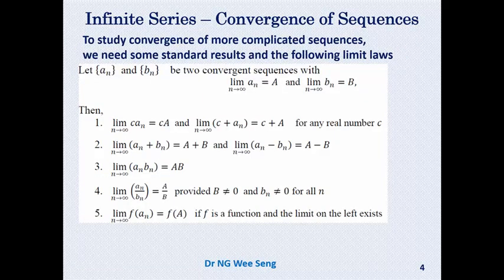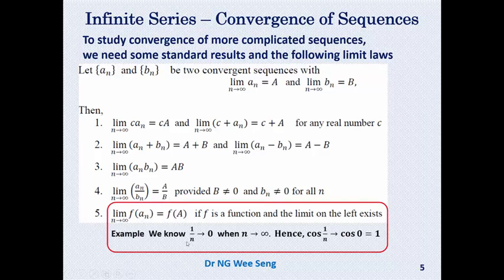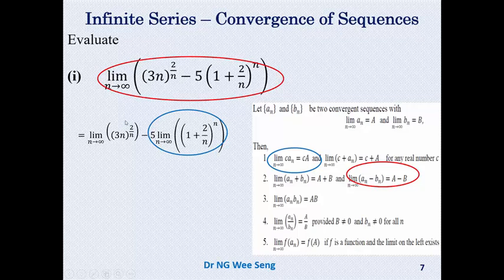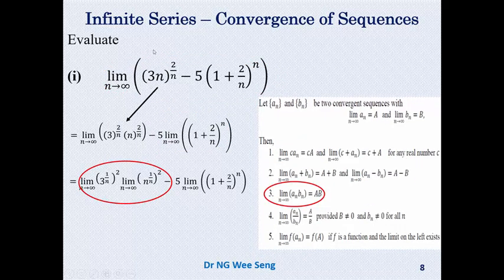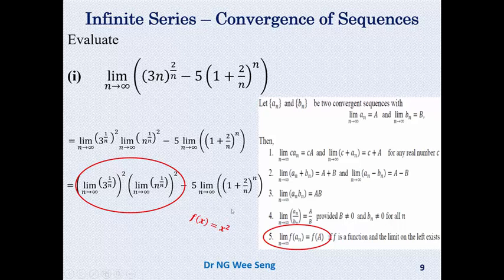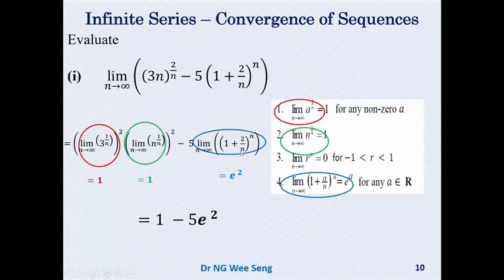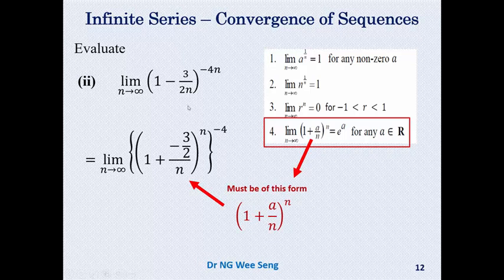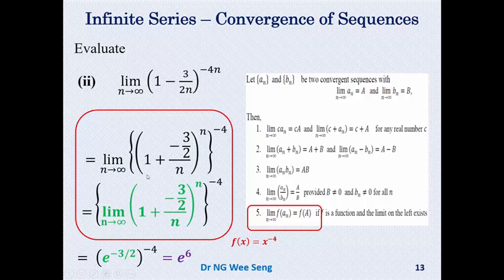MA1511 V3 Chap 5.1 - Convergence of Sequences with Examples P2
Overall Summary

This video builds on the introductory concepts of sequence limits by applying Result 5.1A (the four standard limit results) and Result 5.1B (the limit laws) to solve two more complicated limit problems, Video Example 5.1.2 parts (i) and (ii). The lecturer walks through how to decompose a sequence into simpler pieces, match each piece to the correct standard result, and combine them using the limit laws for sums, products, and composite functions to reach a final numerical answer.

Video Chapters

0:00 – Introduction: More Examples on Limits of Sequences
This video moves beyond the basics into more complicated limit problems that require combining several tools rather than applying a single formula.

0:14 – Recap: The Four Standard Results (Result 5.1A)
A quick review of the four standard limit results used throughout the chapter. Results 1 and 3 are straightforward, while results 2 and 4 (including the classic (1 + a/n)^n → e^a) are less obvious and rely on more advanced calculus to prove.

0:34 – Recap: Limit Laws for Combining Sequences (Result 5.1B)
Review of how convergent sequences can be combined: Law 2 covers sums and differences, Law 3 covers products, Law 4 covers ratios, and Law 5 covers composite functions, where the limit of f(a_n) equals f of the limit of a_n.

1:16 – Applying Law 5: Example with cos(1/n)
A short worked example showing Law 5 in action: since 1/n converges to 0, the limit of cos(1/n) is simply cos(0) = 1. This illustrates the general technique before tackling the harder examples.

1:46 – Worked Example (i): Splitting the Sequence
The first part of Video Example 5.1.2 begins. The sequence is recognized as a difference of two simpler sequences, so Law 2 is applied to split it, and Law 1 pulls the constant 5 out front. The remaining term, 3n^(1/n), is further split using the laws of indices so each factor matches a standard result, and 2/n is rewritten as 1/n^2 to prepare for later steps.

2:59 – Applying the Standard Results to Finish Part (i)
With the sequence broken into pieces, Results 1, 2, and 4 from Section 5.1A are matched to each term: 3^(1/n) fits Result 1, n^(1/n) fits Result 2, and (1 + 2/n)^n fits Result 4 with a = 2. Combining these gives the final answer of 1 − 5e².

3:50 – Worked Example (ii): Rewriting the Sequence for Result 4
The second part of the example begins. To apply Result 4, the expression (1 − 3/(2n)) is rewritten in the required form 1 + a/n with a = −3/2, and the exponent −4n is split using the indices law into a power of n (matching the formula) multiplied by an outer power of −4.

5:09 – Applying Law 5 and Reaching the Final Answer
Law 5 is used to raise the limit itself to the power −4, since the sequence is being raised to a fixed power. The inner limit evaluates to e^(−3/2) by Result 4, and raising this to the power −4 gives the final answer of e⁶.

5:31 – Conclusion
Wrap-up of both worked examples, reinforcing how identifying the right standard result and limit law for each piece of a sequence is the key strategy for evaluating complicated limits.